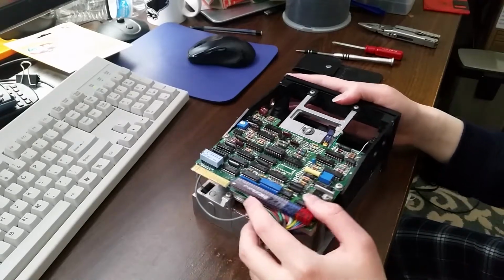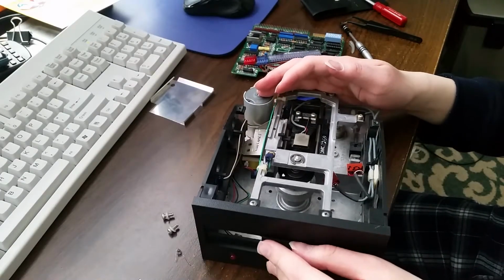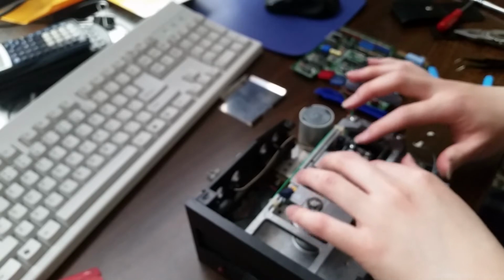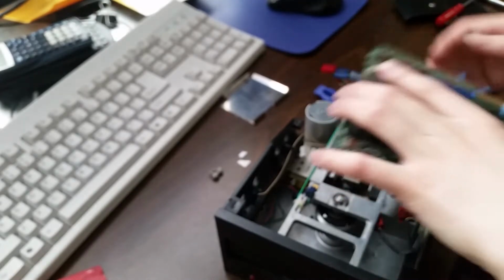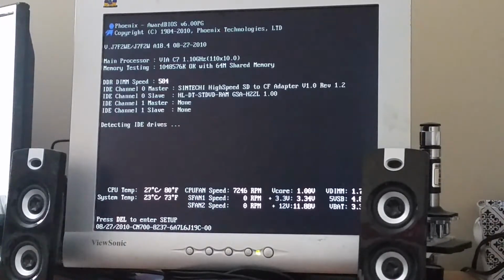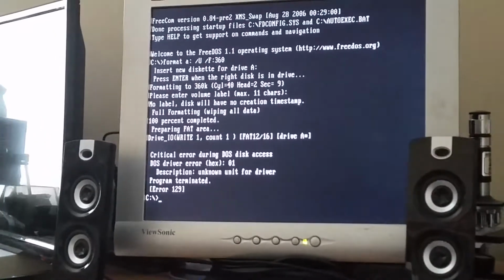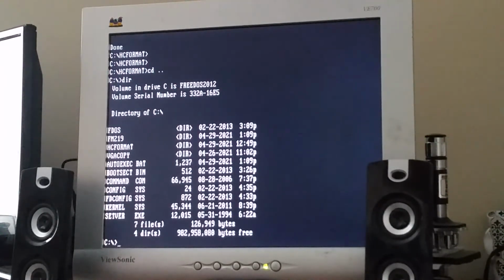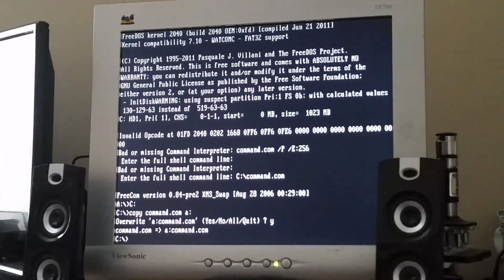Fixing a RARE floppy drive by... replacing a SPRING?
Who knew a spring was all that stood in the way of getting this old Quad-Density drive working?

(if this can count as a restoration video then it must be the worst of the bunch lol)

Test computer specs (for those who want to know):

-MPI Model 92 720KB "Quad-Density" 5.25-inch floppy drive
-VIA C7 @ 1.1GHz
-Integrated VIA UniChrome graphics
-1GB DDR2
-8GB SD card with FreeDOS installed

Timestamps:
00:00 Replacing the spring (and failing repeatedly)
19:27 Testing the drive
23:13 Testing the drive again and realizing what that chunk of plastic is for
25:55 The floppy drive works!
27:42 Booting off a freshly-written disk
28:35 Repeatedly reformatting the disk
35:07 Trying a different TSR driver (No, that isn't your phone buzzing.)